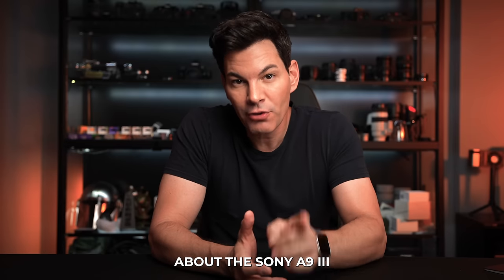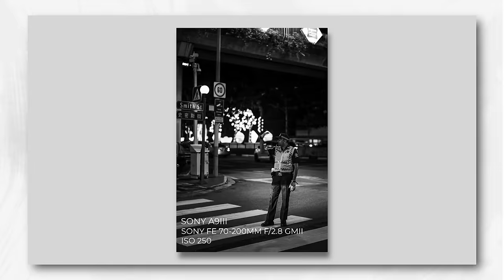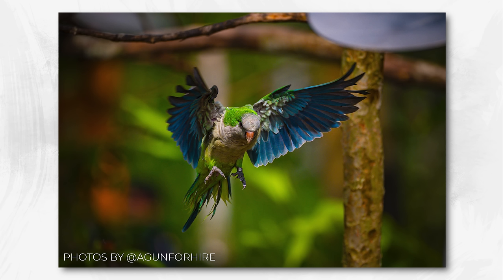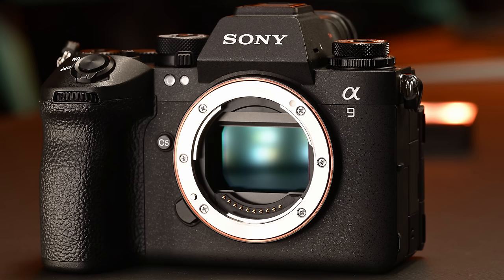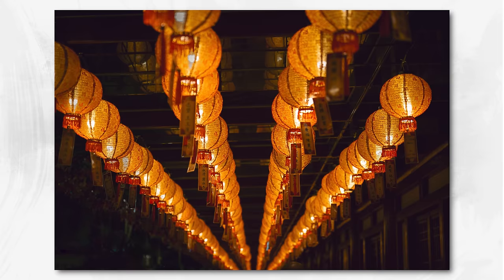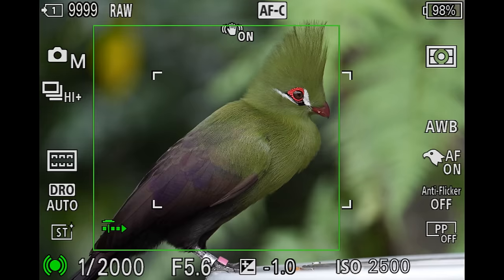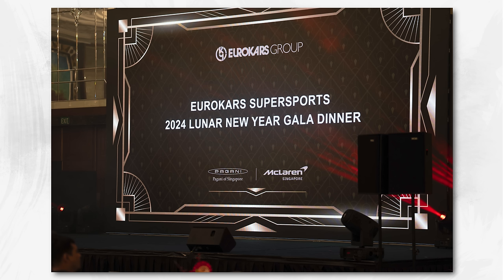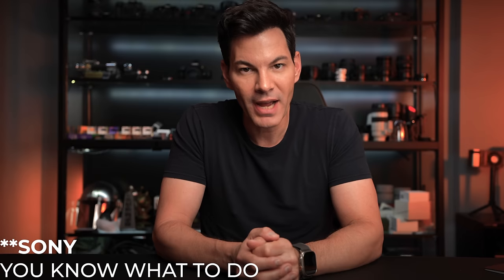Sony a9 III: The Truth on Image Quality | Dynamic Range & ISO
Wondering if the Sony a9 III lives up to its speed and low-light prowess?

In this video, I put the a9 III through its paces testing the dynamic range, ISO performance, and autofocus speed. We explore its strengths and weaknesses, revealing its true potential for capturing breathtaking photos and videos in various lighting scenarios.

Here's what you'll discover:

Dynamic range capabilities: Can the a9 III handle high-contrast scenes without blowing out highlights or losing detail in shadows?
ISO performance: How well does the a9 III handle low-light situations without introducing excessive noise?
Autofocus speed and accuracy: Can you capture fast-paced action with confidence?
Plus, we'll share valuable tips and tricks to help you get the most out of the Sony a9 III's image quality.

Chapter Markers:
00:00 Intro
01:05 Performance (Image Quality, 120fps, Autofocus)
09:15 ISO Test
12:48 Build Quality & Design
13:26 Who This Camera is For
15:24 Video Performance
16:39 What Could be Improved
20:29 Conclusion

My Gear:
Camera: Sony A9III, Sony FE 16-35 f/2.8 GM II
Sennheiser AVX